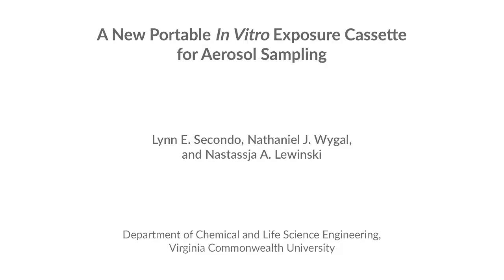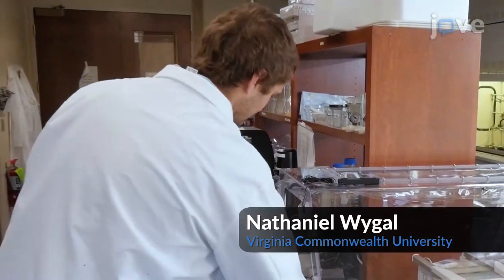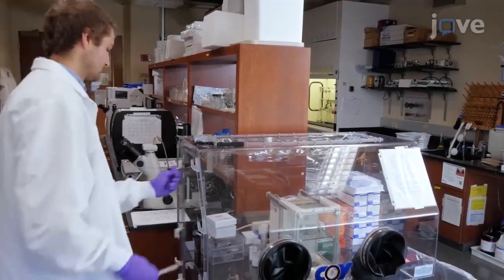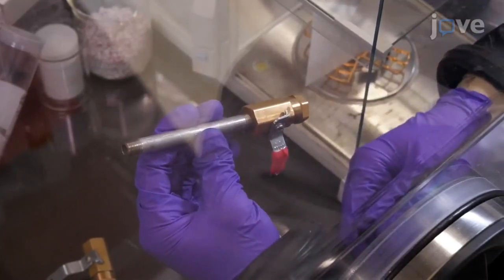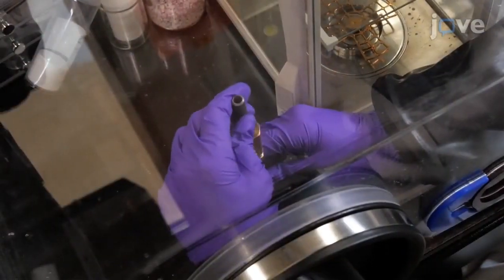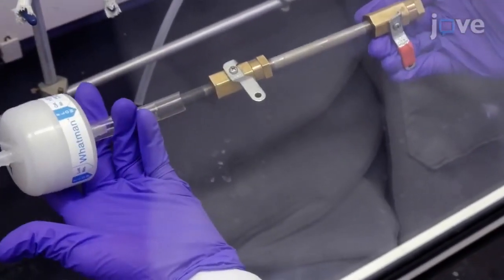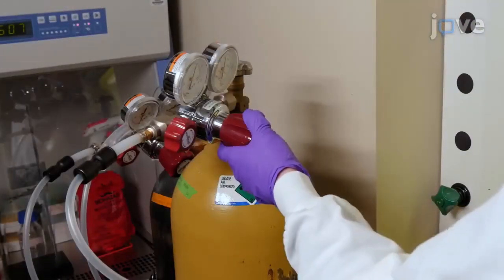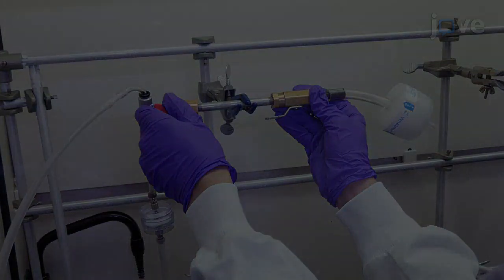Exposure Cassette for Aerosol Sampling | Protocol Preview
A New Portable In Vitro Exposure Cassette for Aerosol Sampling -  a 2 minute Preview of the Experimental Protocol

Lynn  E. Secondo, Nathaniel  J. Wygal, Nastassja A. Lewinski
Virginia Commonwealth University, Department of Chemical and Life Science Engineering;

Here, we present a protocol to perform portable cellular aerosol exposures and measure cellular response. The method uses cells, grown at the air-liquid interface, mimicking in vivo physiology. Cellular response to copper nanoparticle aerosols was observed as oxidative stress through reactive oxygen species generation and cytotoxicity as lactate dehydrogenase release.